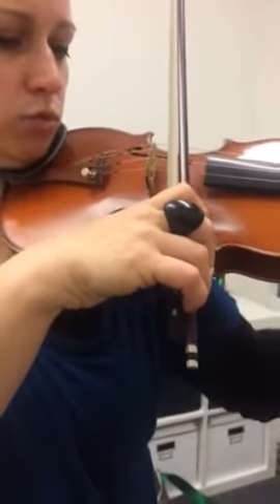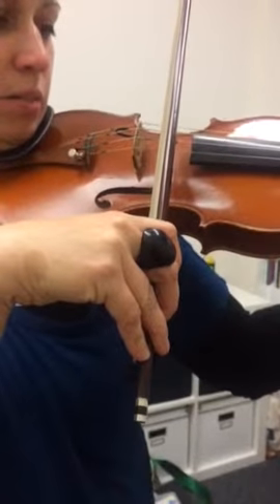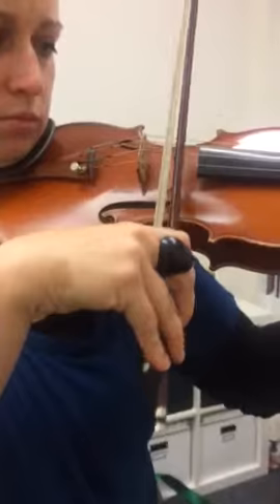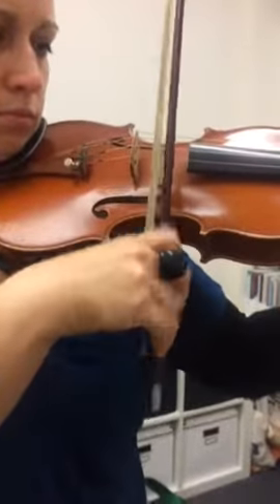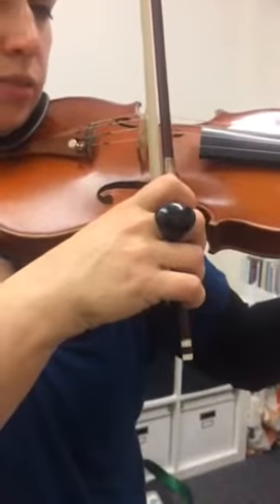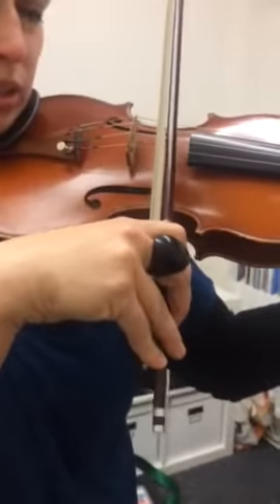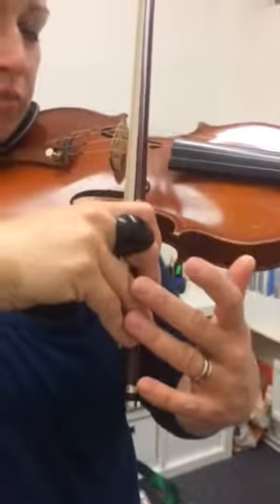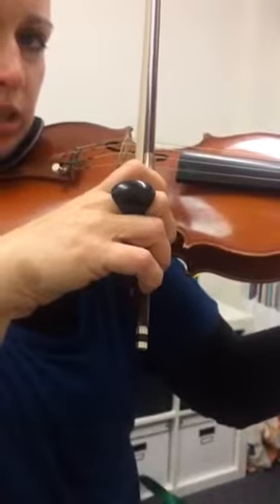Finger action Twinkle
Use just your fingers to exercise control and increase flexibility in your bow hold.